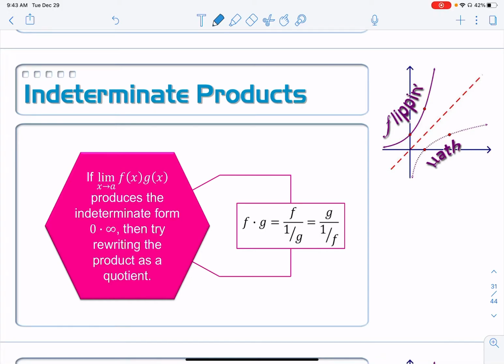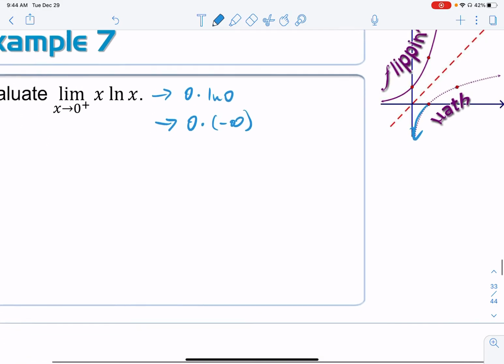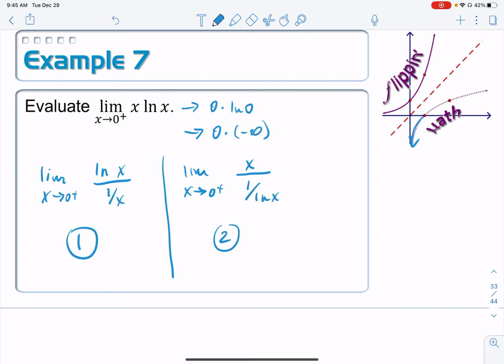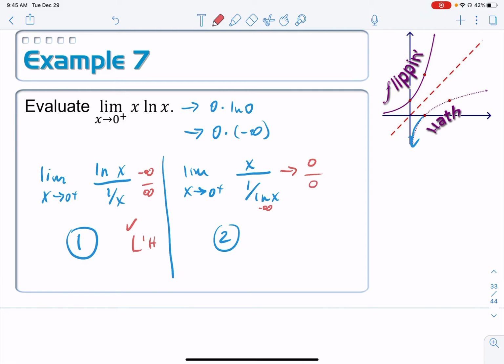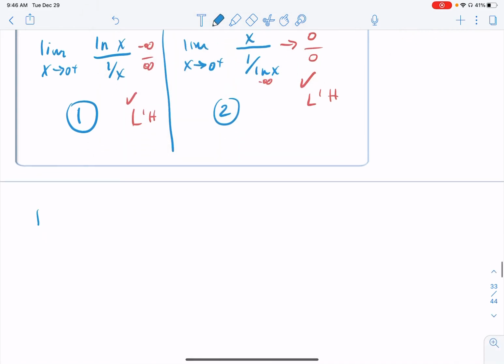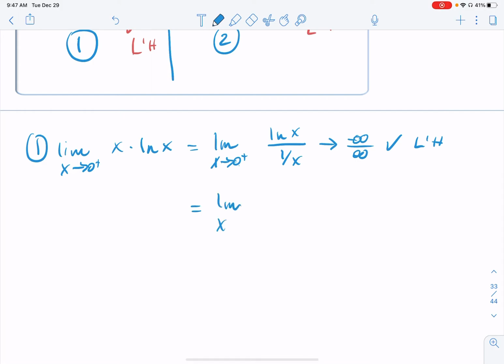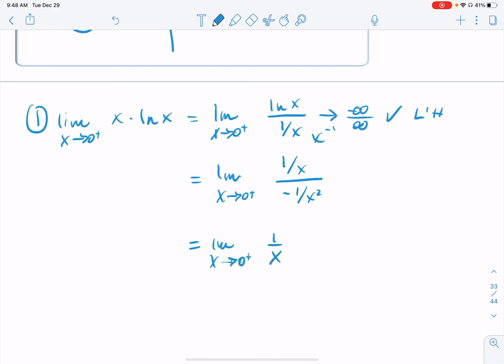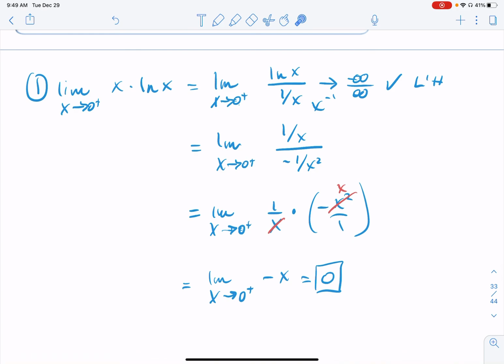4-4: L’Hospital’s Rule, 01h